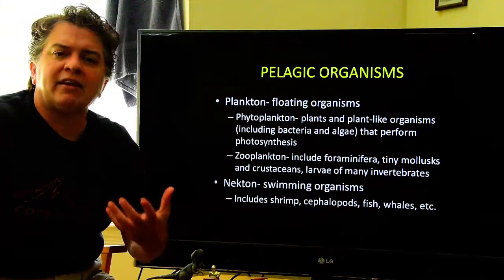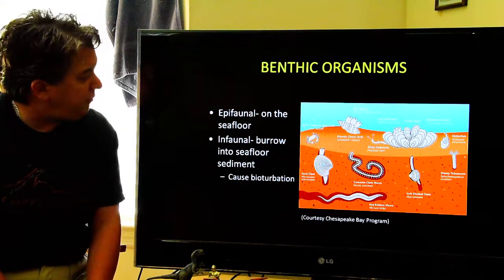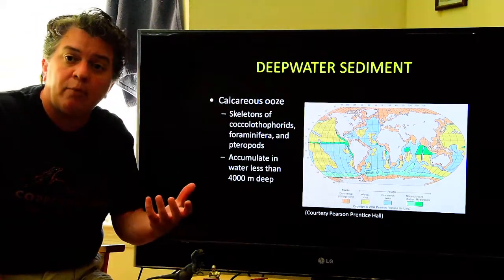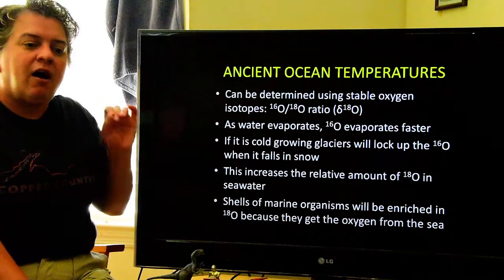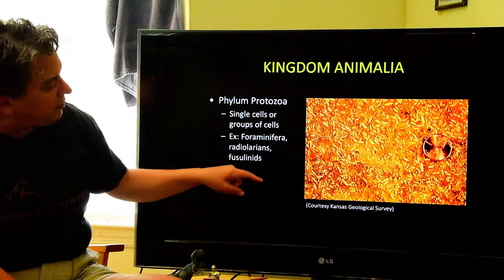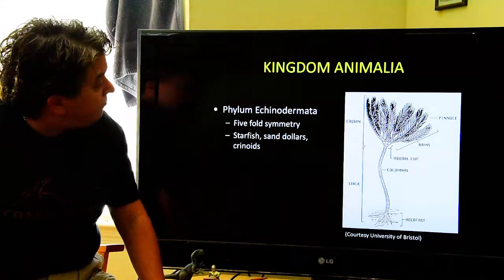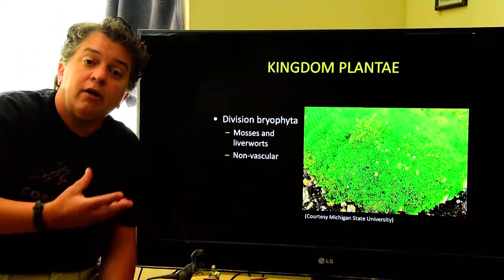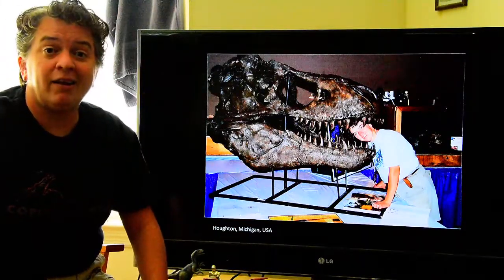Historical Geology- Fossils vol. 2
Part 2 of 2 introducing fossils.